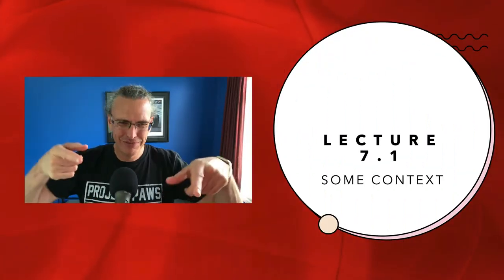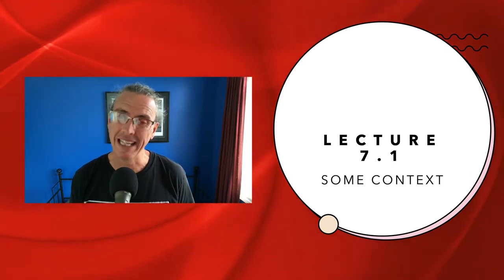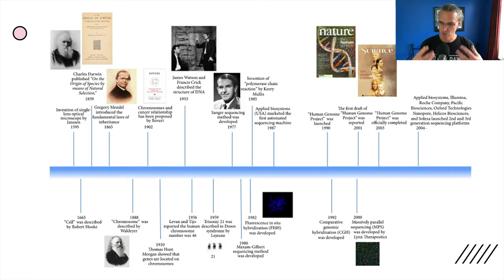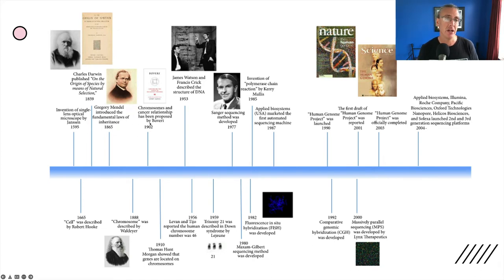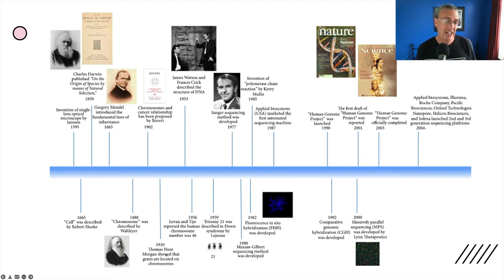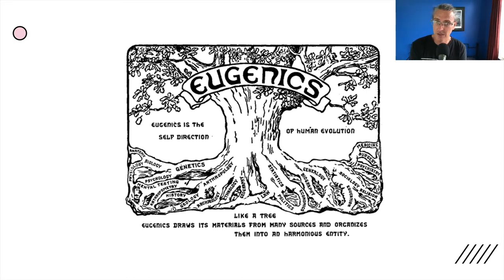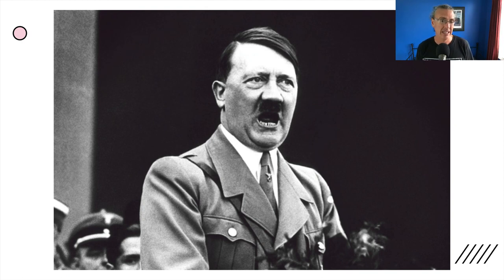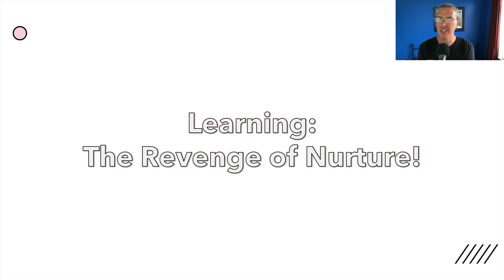Lecture 7.1 - Context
Some historical context related to the birth and expansion of behaviourism to the point where it was THE way Psychology happened in North American for a number of decades.